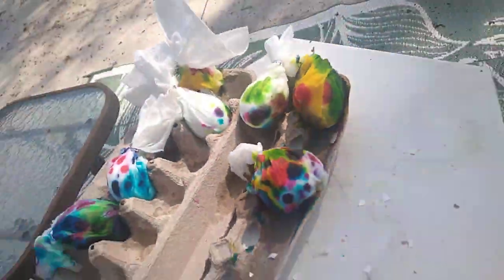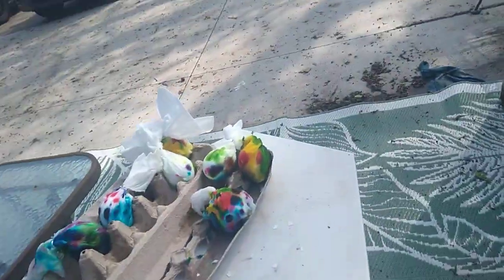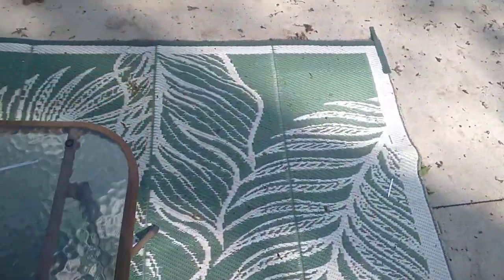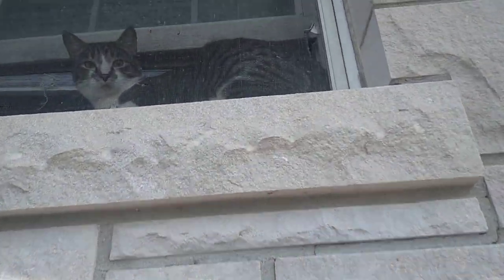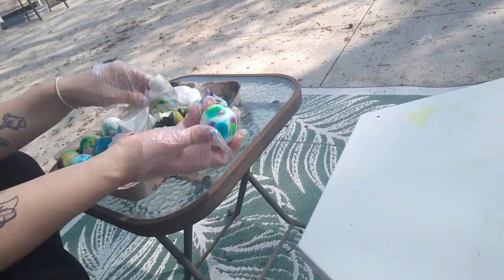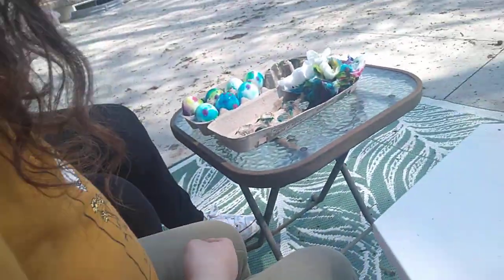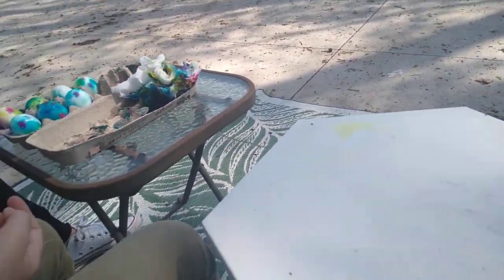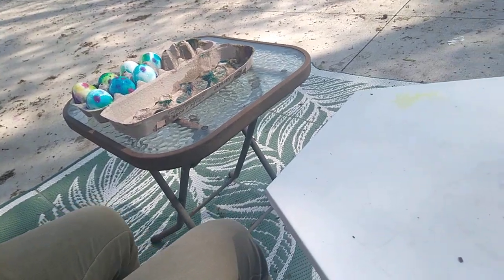Decorating eggs part 2. 🥚 🎨